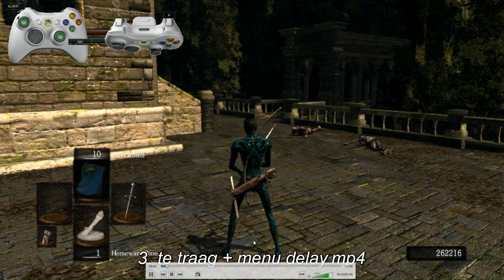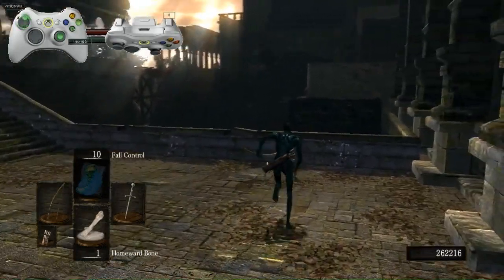Dark souls glitch tutorial: moveswap